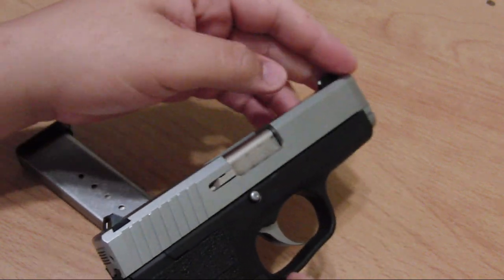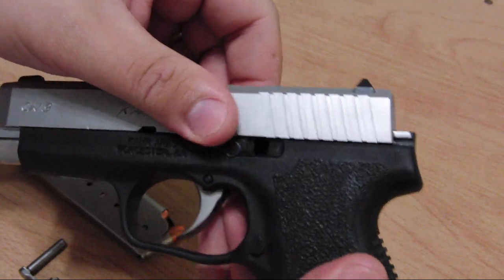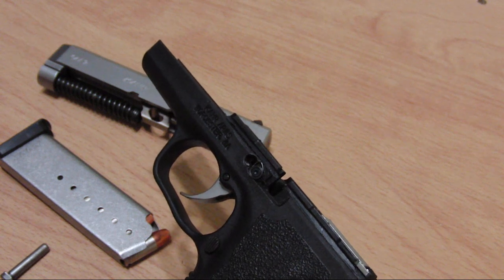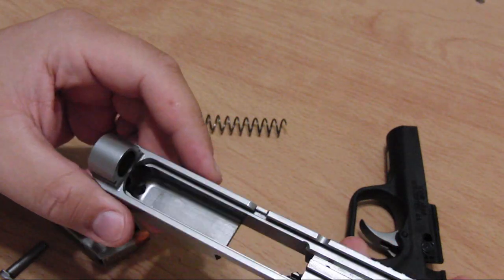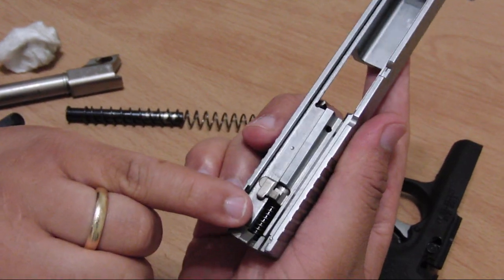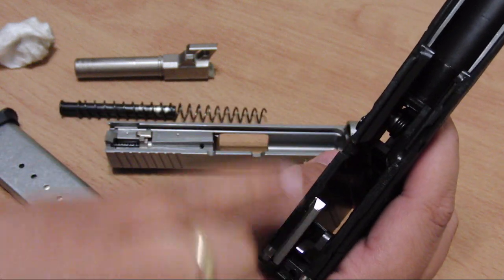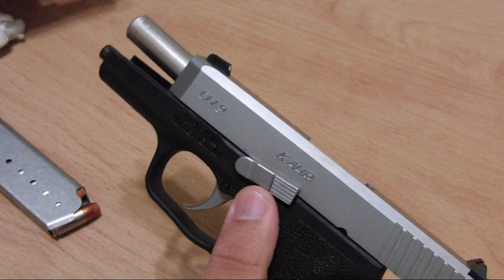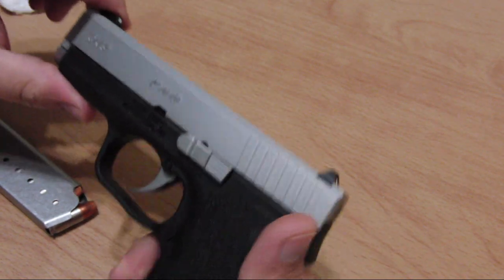Kahr CW9 Field Strip and Cleaning Guide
Just a quick how to on field striping and cleaning your CW9.